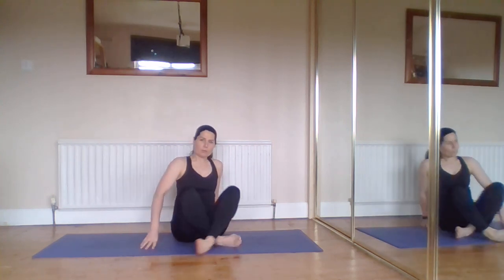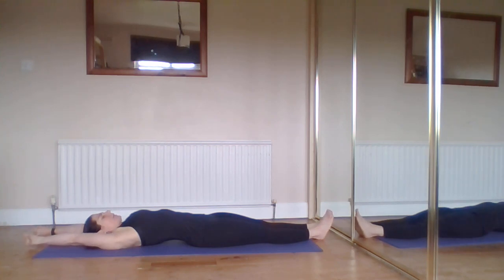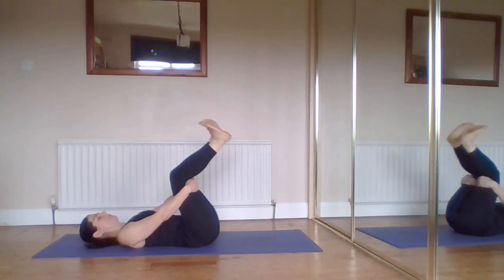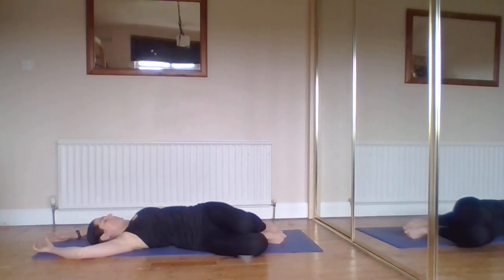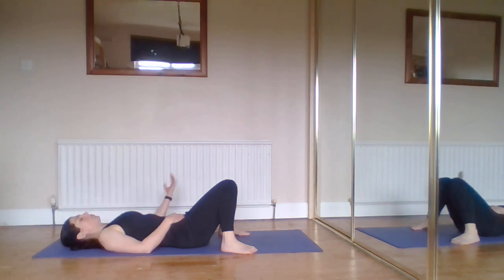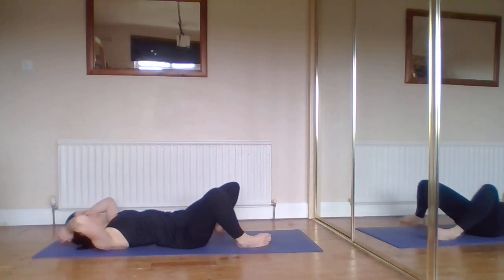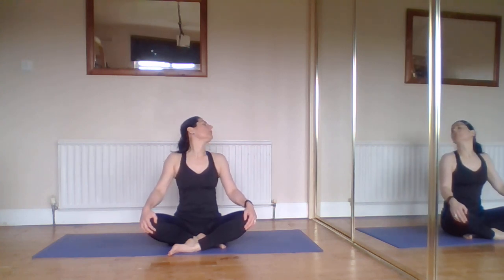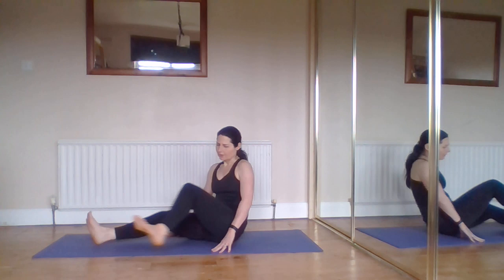Video 1 Mobility & Warm up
s1st video for you all to do at home, while classes are postponed...use this as mini class on its own or do it first before all the other videos I will be posting .